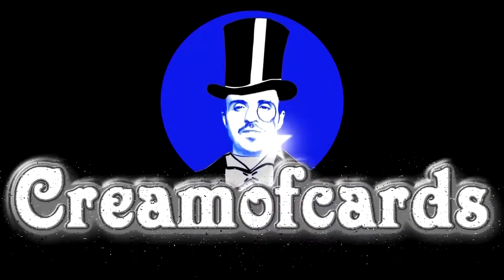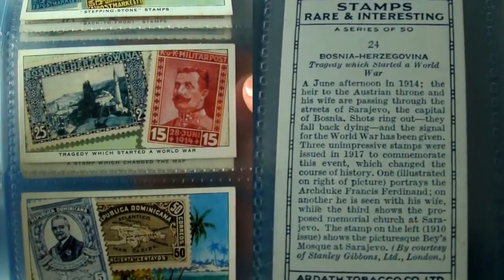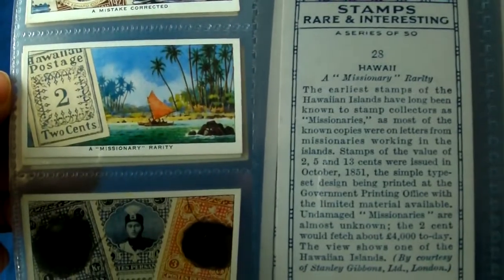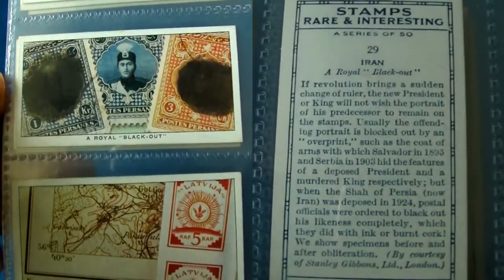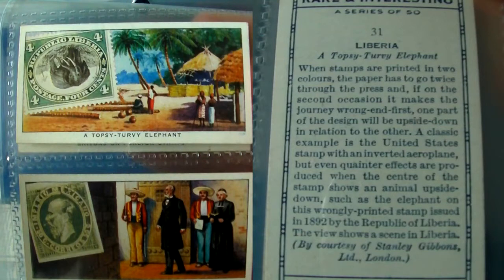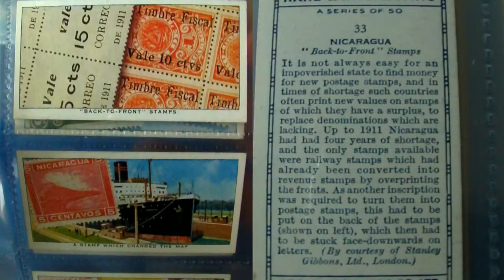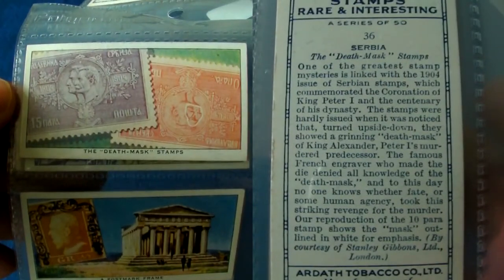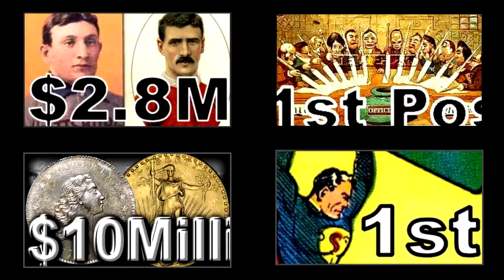Rare Stamps and Curiosities Pt3 - 2 Cent Hawaiian Missionaries Inverted Elephant Liberia Error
See some of the rarest stamps in the world featured on these pre-WW2 trade cards.

Issue Title:  Stamps: Rare and Interesting
Issuer: Ardath Tobacco Co. Ltd (Collaboration with Stanley Gibbons)
Includes: 1900 Dominican Republic Map Boundary Stamps, 1923 German Fifty Thousand Million Marks Stamp, 1927 Greece Sir Codrington Stamp Error Mistake, 1851 Hawaiian Missionaries 2 Cent, 1924 Overprinted Shah of Persia, Latvia Stamps At The Close of WW1 Were Printed on German Staff Maps and Russian Bank Notes, 1892 Liberia Inverted Elephant 4 Cent Stamp, 1866 Mexico Emperor Maximilian Stamp, 1911 Nicaragua RAILWAY TAX PANE- ERROR & INVERTED SURCHARGE, 1901 Nicaragua Mount Monotombo Stamp, 1913 Romanoff Tsars Stamps, 1904 Serbia King Alexander Death-Mask Stamp